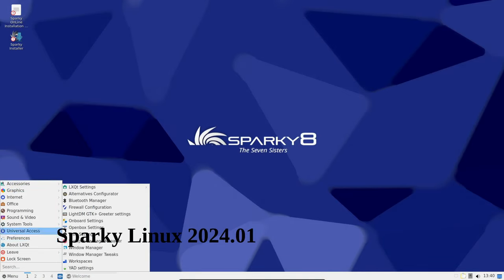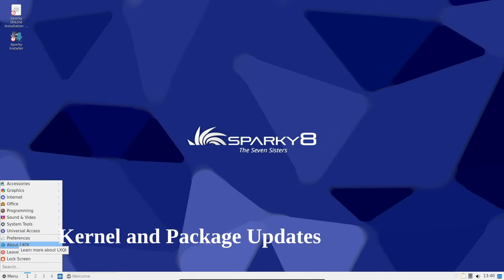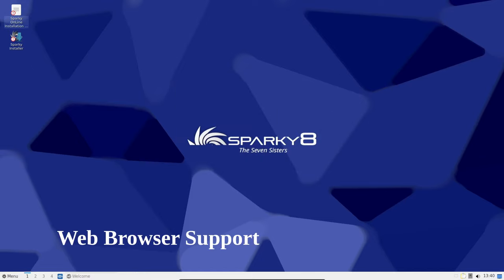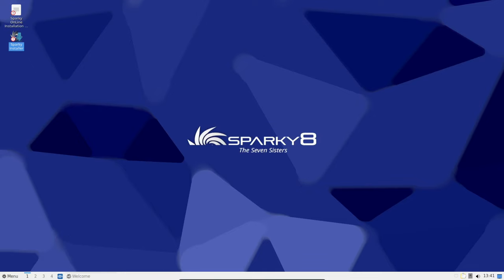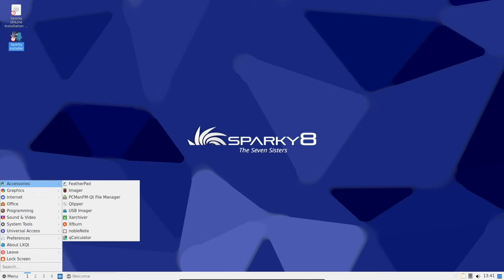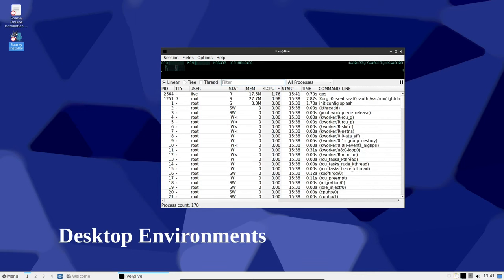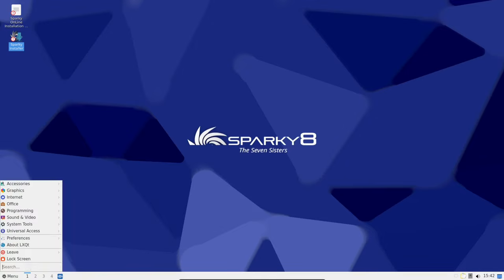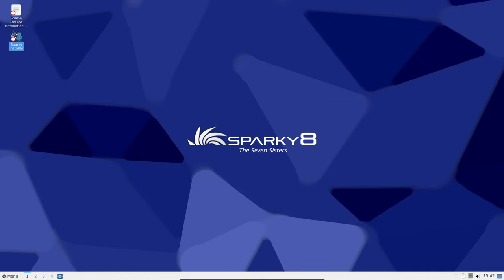What's New in SparkyLinux 2024.01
The SparkyLinux devs are kicking off 2024 with a new ISO snapshot of their Debian-based distribution derived from the upcoming Debian GNU/Linux 13 “Trixie” operating system series.